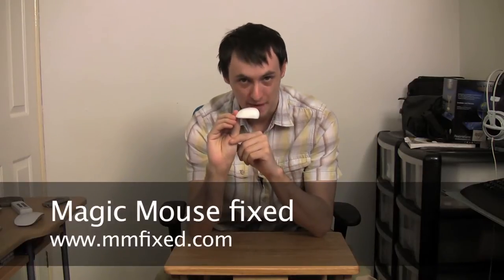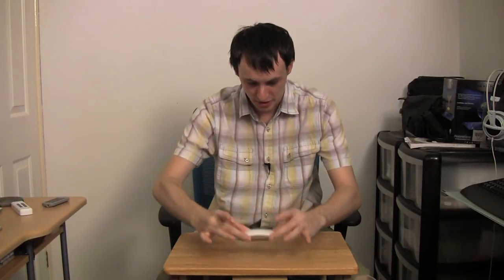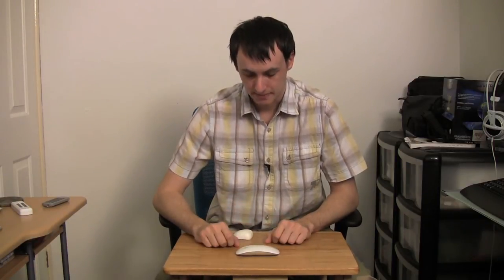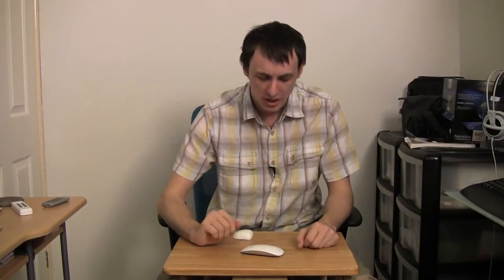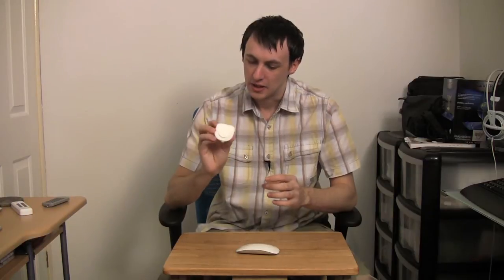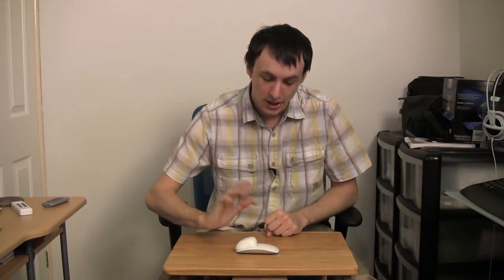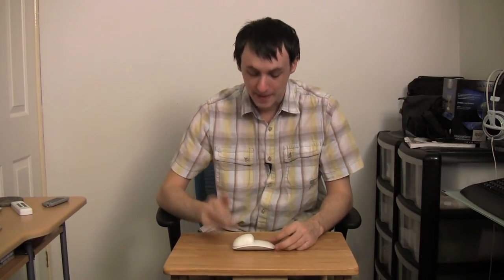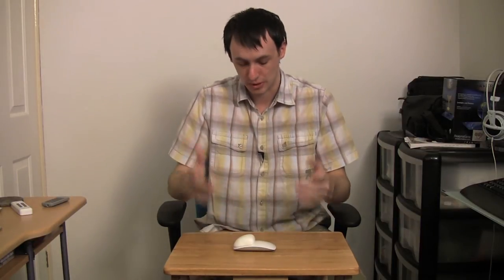Review: MMFixed (Magic Mouse Fixed)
- Apple's Magic Mouse is magical and one of the best mouse i have used for the mac.
However you will find its more tragical when it comes to comfort and using those multi-touch gestures on the mouse can play on the wrists and develop a pains in your wrist.
I am not the only one to find this, as many Magic Mouse owners also suffer from the same problem.

But thanks to the Magic Mouse Fixed, that is now a thing of the pass.
It sticks to the rear the mouse surface and does one simple thing, which is to supports your palm as the fingers grip the mouse and do multi-touch gestures.

Now i can use the mouse for hours with out getting pains and for $12 (plus $3 shipping if out the usa) you really can no go wrong and will will soon come to find out that it will be
a really good buy.